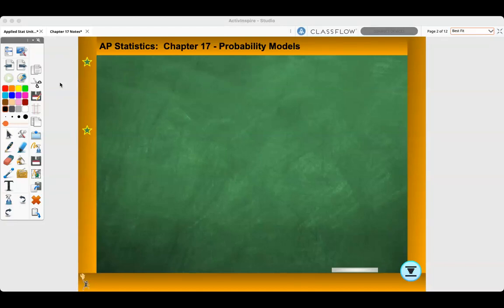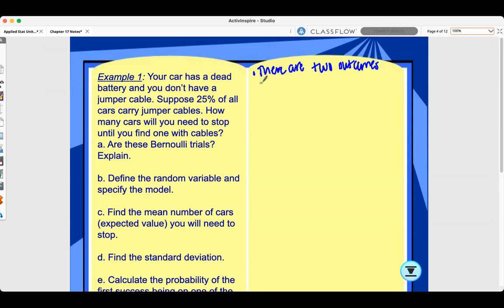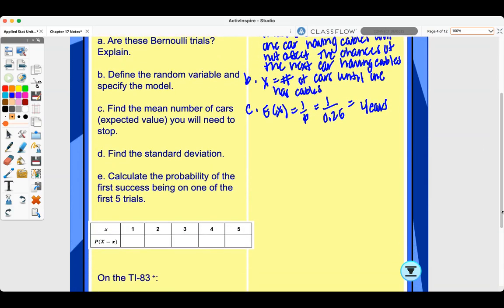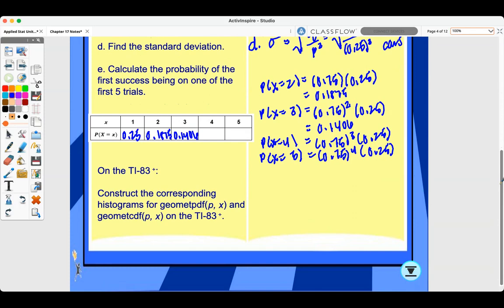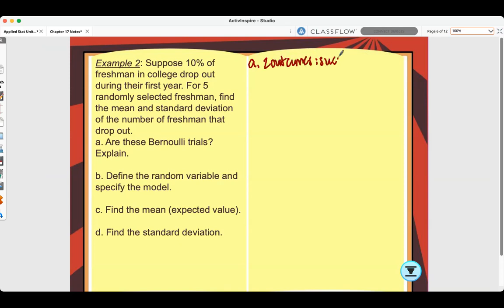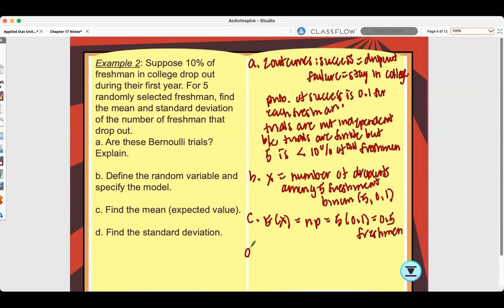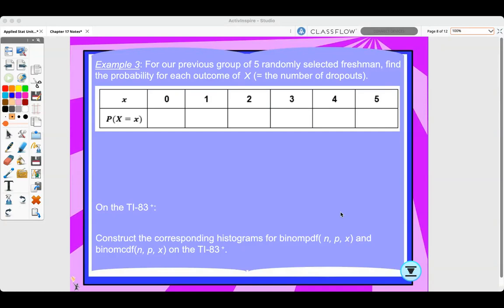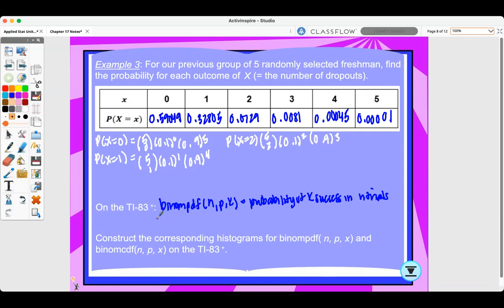Chapter 17 Probability Models